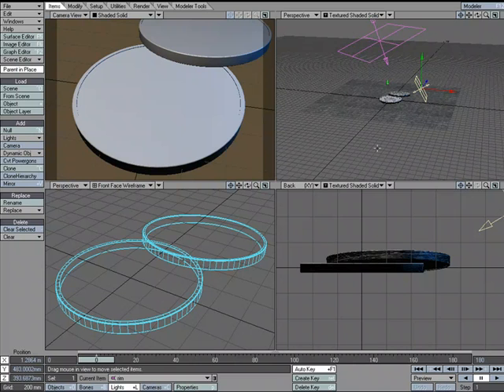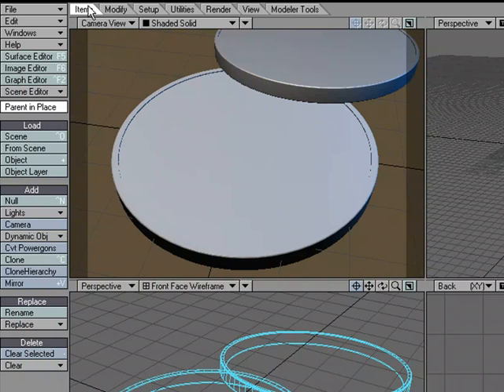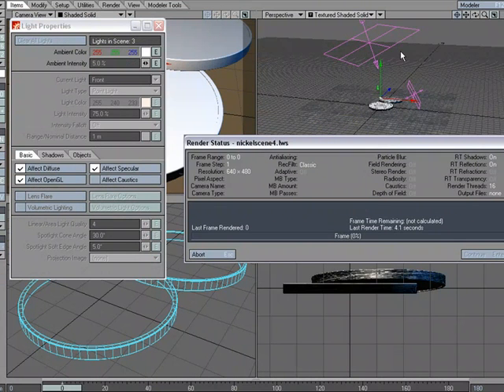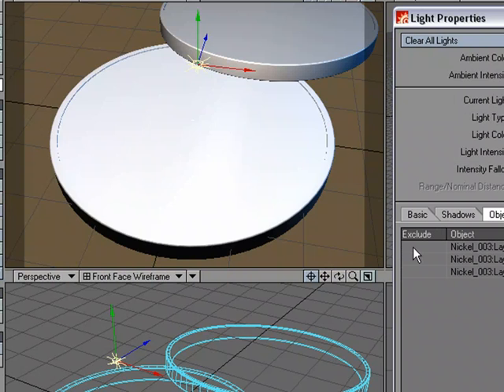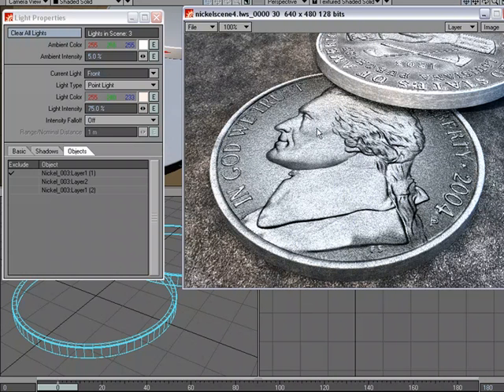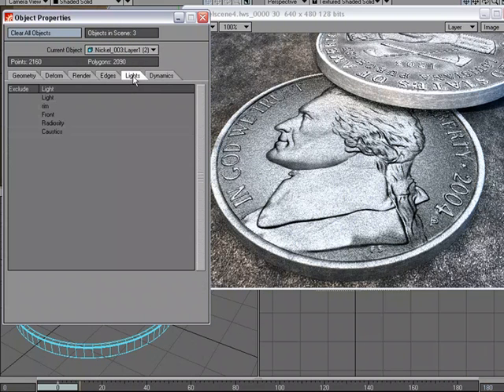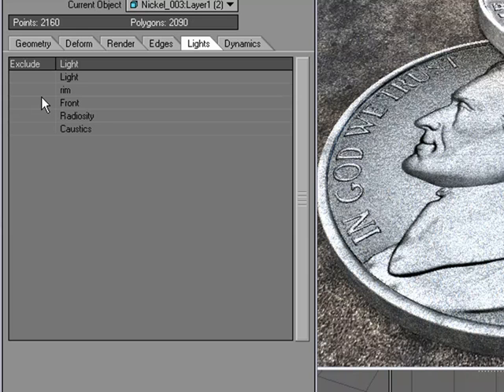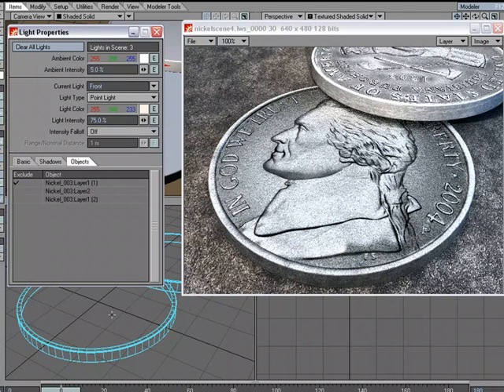Exclusion Tutorial in NewTek's LightWave 3D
Willilam Vaughan shows us:

how to exclude Lights.